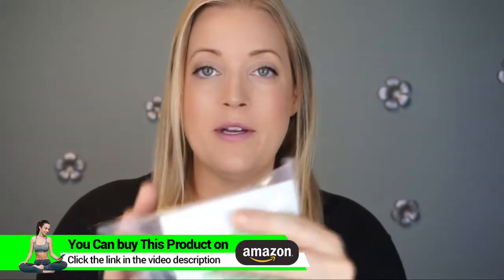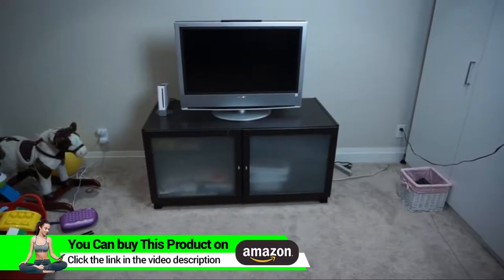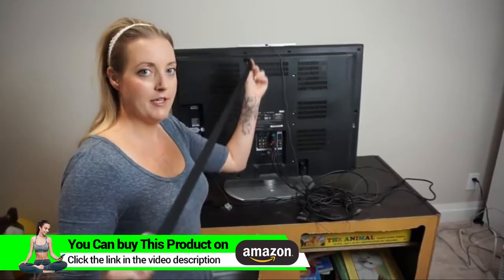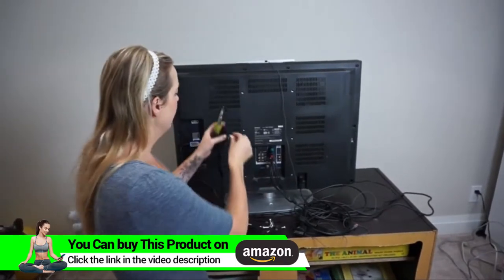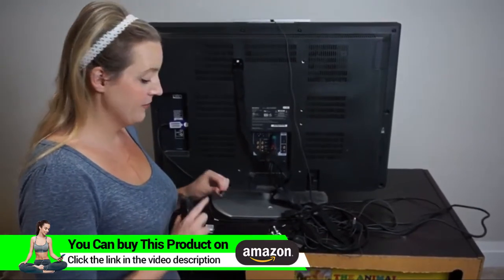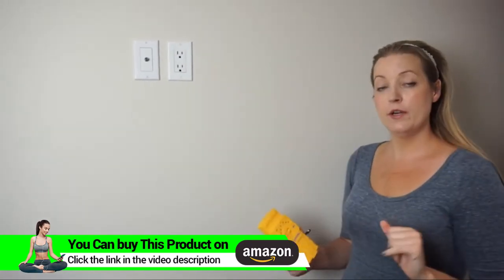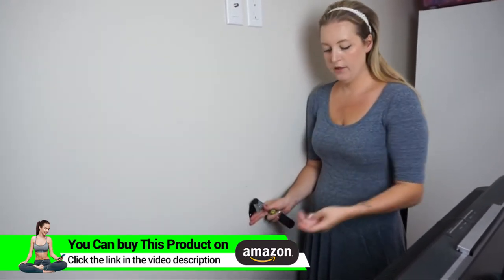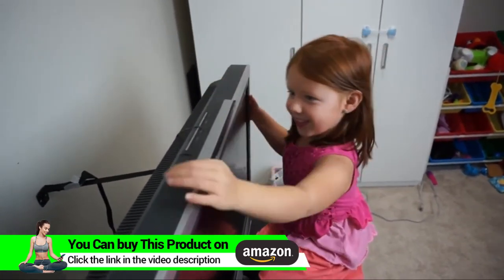BabyKeeps Anti-Tip Straps - Anchor TV & Furniture to Baby Proof- Heavy Duty Safety Straps with Metal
Check This on Amazon

• PEACE OF MIND: Our anti-tip straps will secure your furniture and/or TV to prevent tip over injury which can cause serious harm to a child. Adjustable length strap, "jaws grip" buckle and all mounting hardware & bolts included to secure various size TV's.
• QUALITY: Triple stitched, heavy duty strap strength tested to hold 382 pounds, combined with premium steel plates to create the strongest & safest anti tip straps available.
• ABSOLUTELY NO PLASTIC: Surprisingly, major brands of anti-tip TV straps use plastic plates and/or velcro which will loosen and/or snap
• 5-YEAR EXTENDED WARRANTY: Included at no charge. You can buy with confidence and peace of mind with our world class customer service and 100% Money Back Guarantee.

BabyKeeps, Anti-Tip, Straps, -, Anchor, TV, &, Furniture, to, Baby, Proof-, Heavy, B078JGS6V8